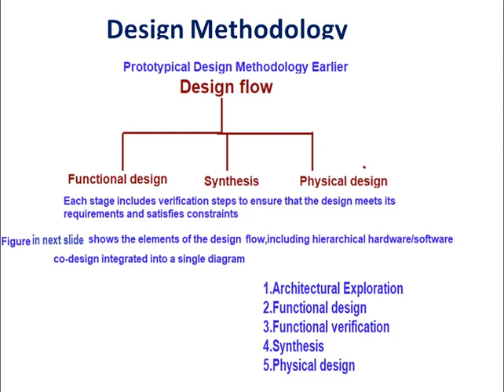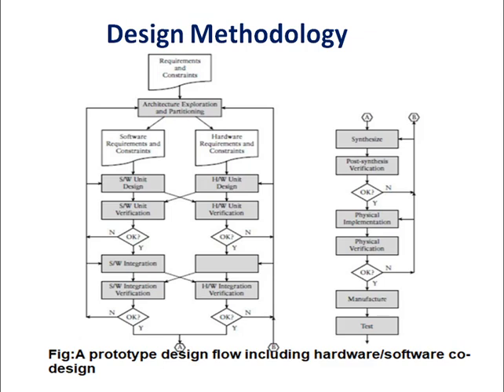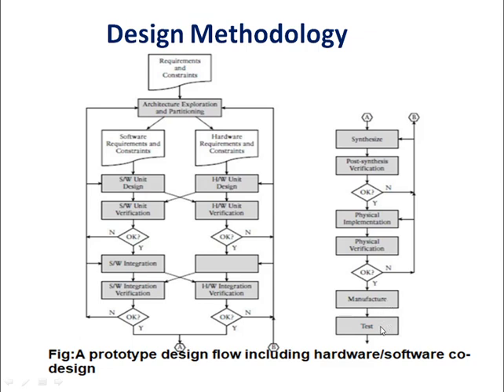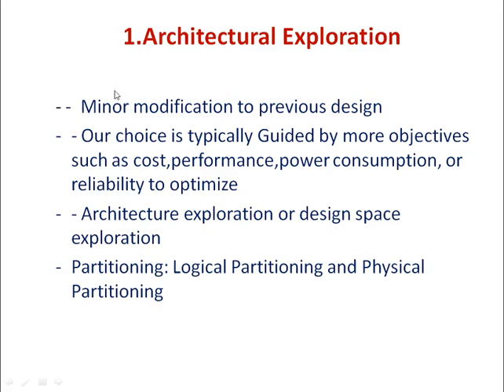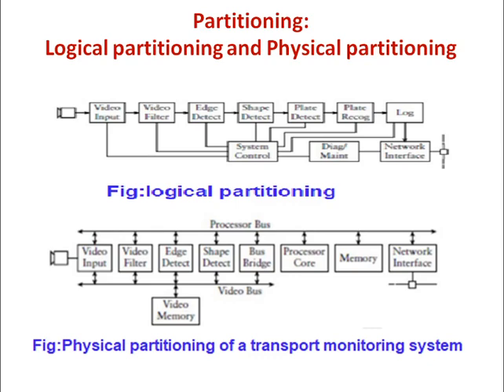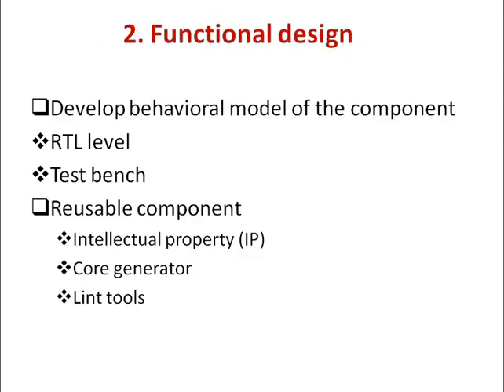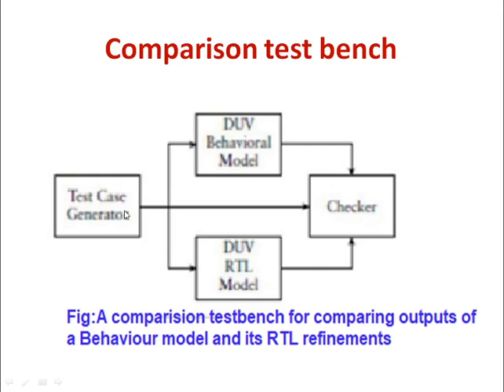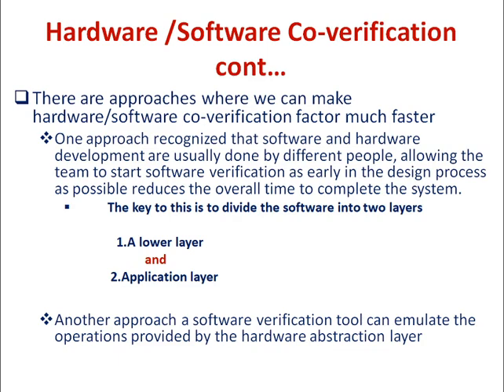Module 5 Session 1